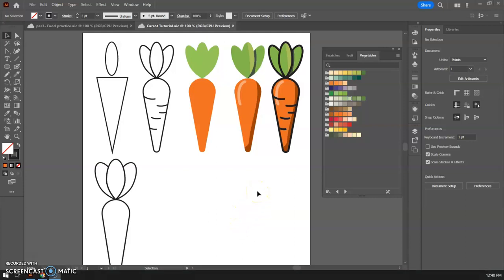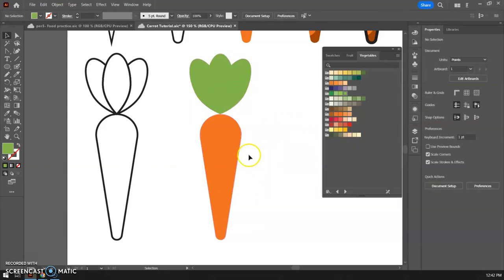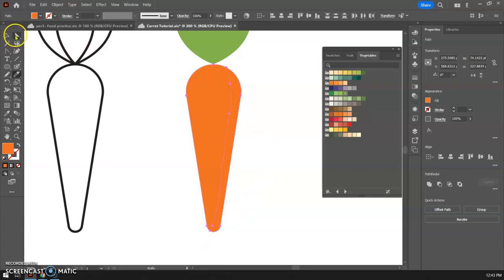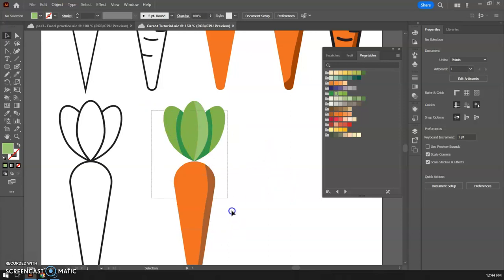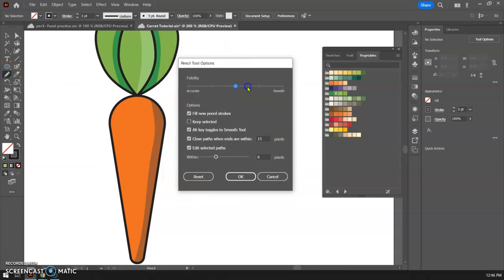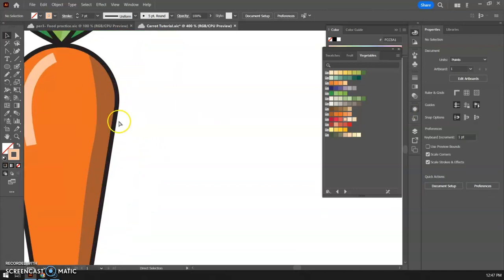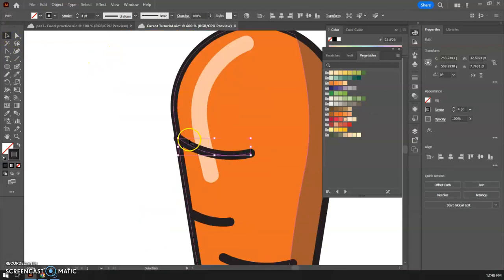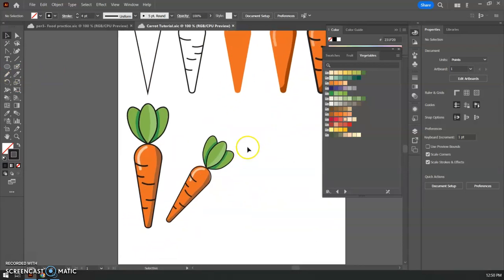Carrot Icon in Illustrator -Part 2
This is part 2 of creating our carrot icon in illustrator.
In this step we duplicate, remove the stroke and add base colors.
Then use the knife to to slice up the shape to add shadows and highlights.
Finally use the pencil tool for finishing touches. Put the lines and colors back together for a finished product.